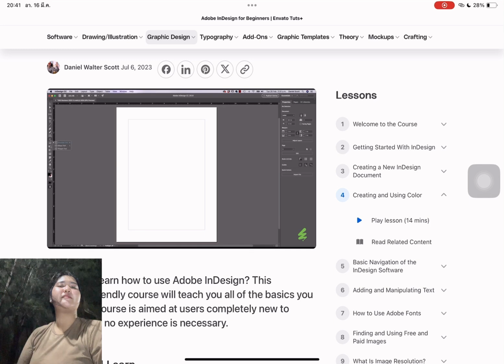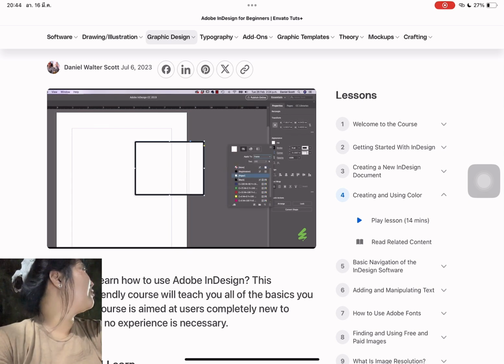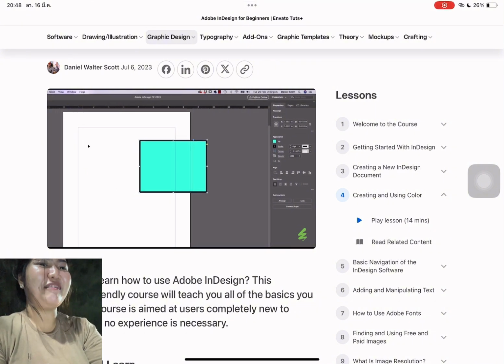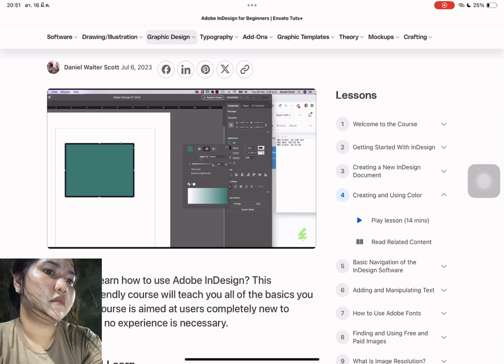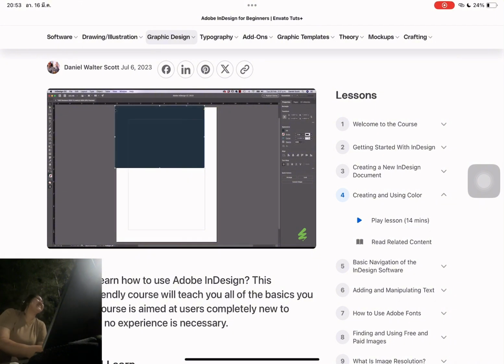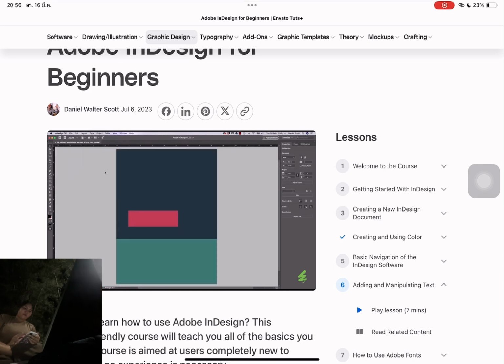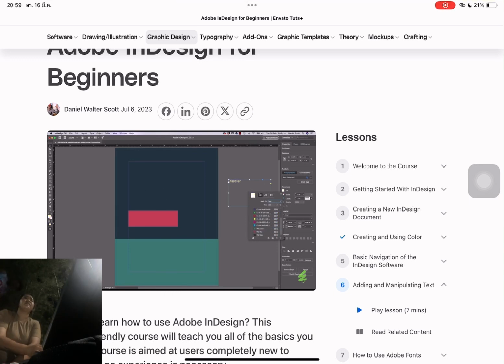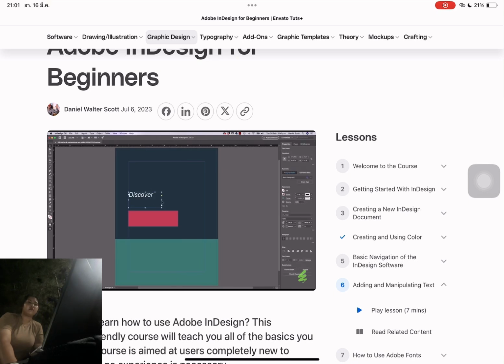16 มีนาคม 2568